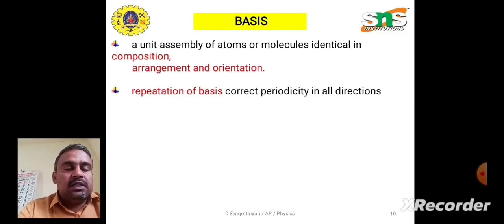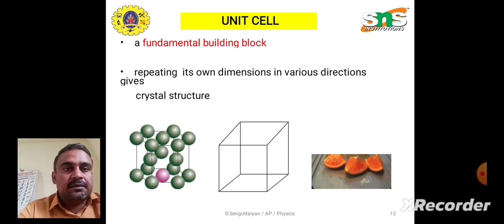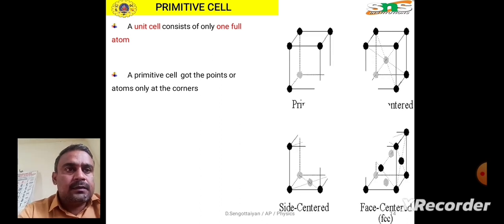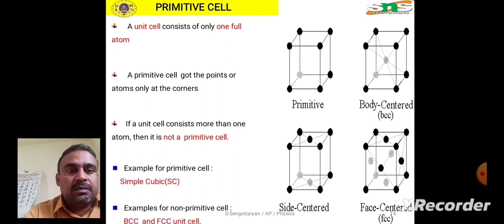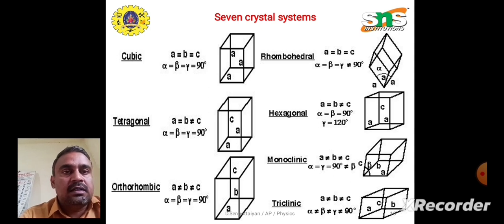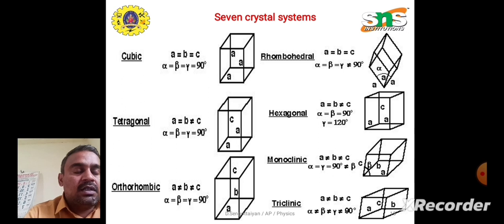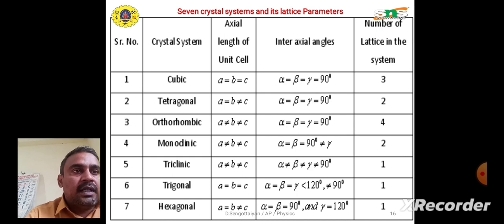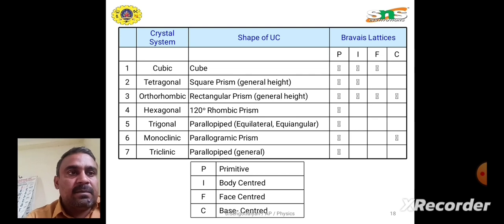Basis and Crystal structure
CRYSTAL=LATTICE+BASIS LATTICE of a crystal tells how to repeat (the periodicity of the crystal).